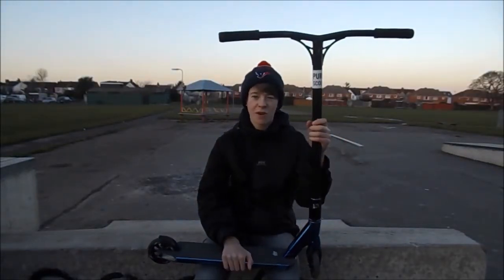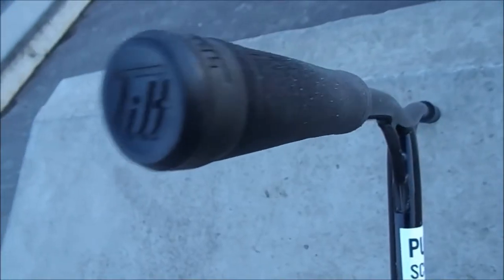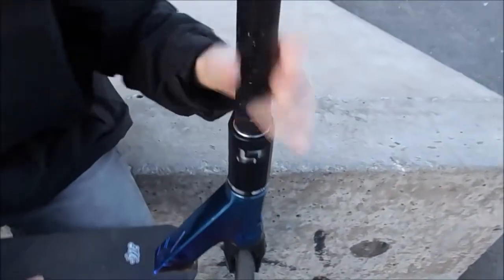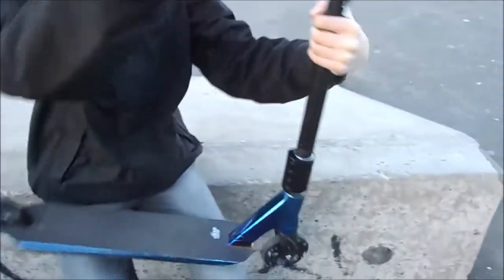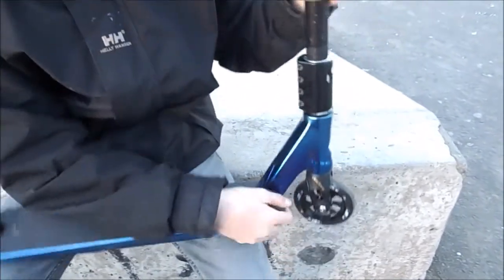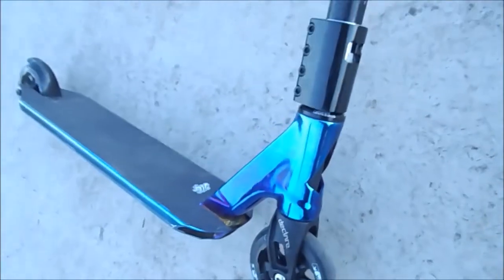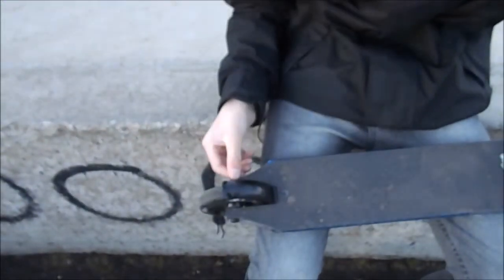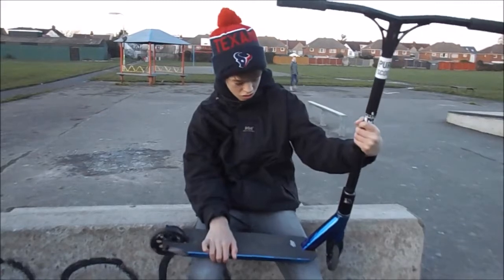Matthew Harman's Scooter Check 2016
Matthew Harmans scooter check for 2016
check him out on Instagram- @MATTYHARMAN123
Pure scoot tv Instagram - PURESCOOT